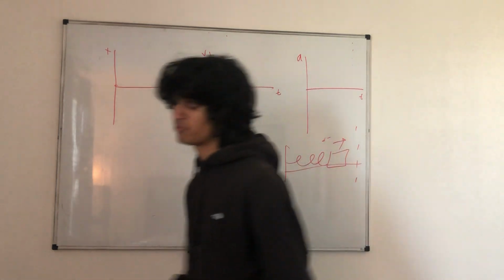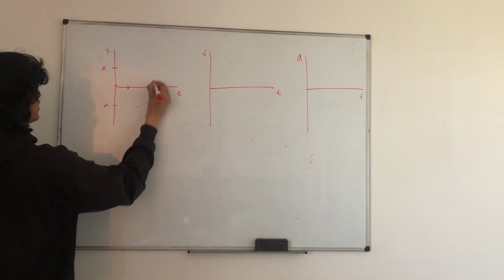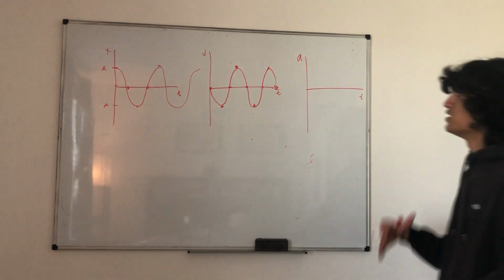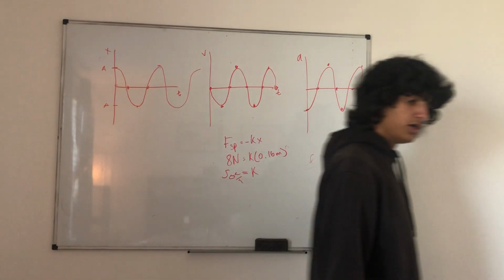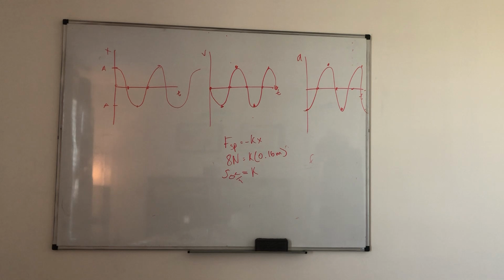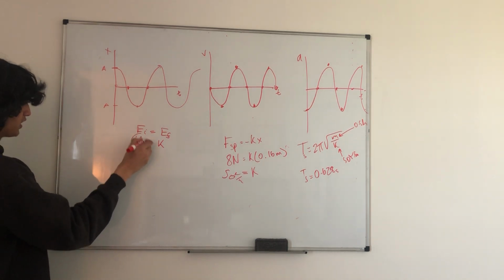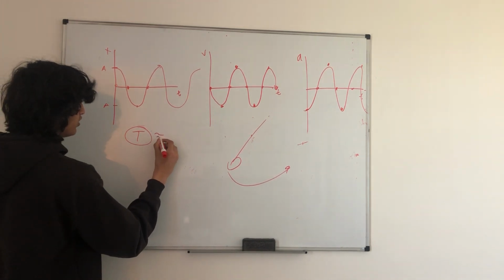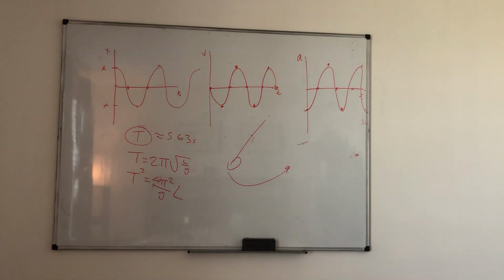U8 WS 4 Rap it Up